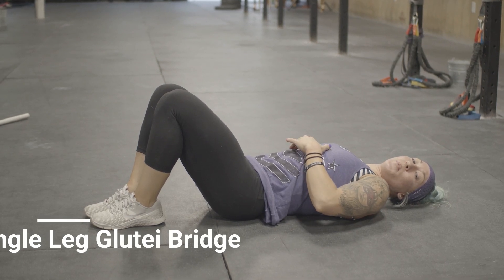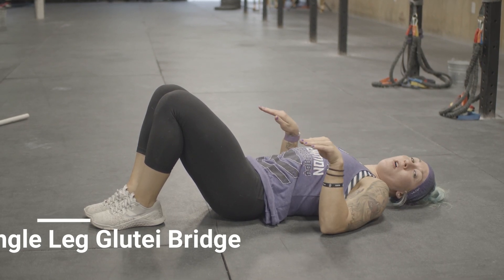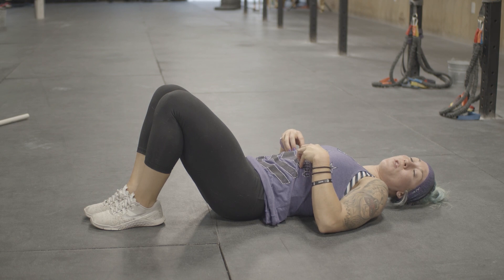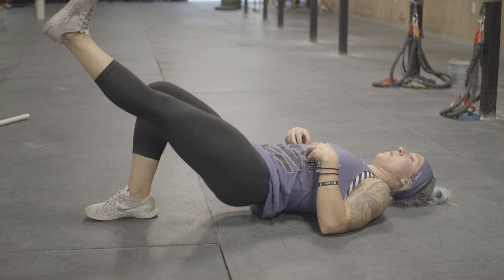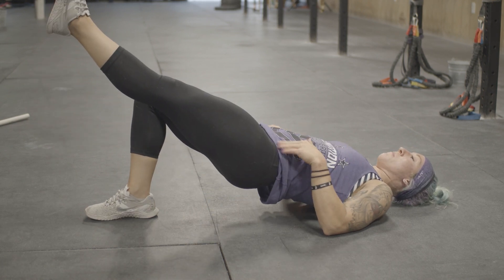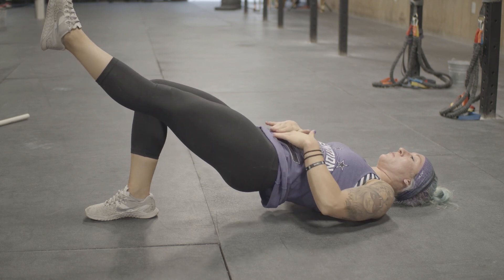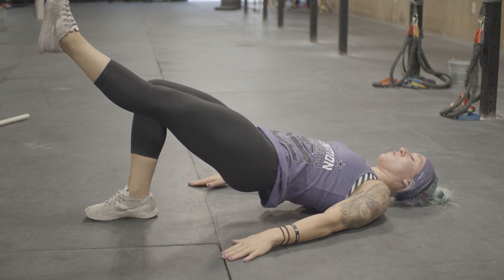Single Leg Bridge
This is a great progression from the single leg bridge creating increased demand on the glutes and core.

Check out even more fitness related tips and information at my a premier online forum programming for athletic performance, injury prevention, and health promotion!

OR. do you need help fixing your pain or recovering from an injury?